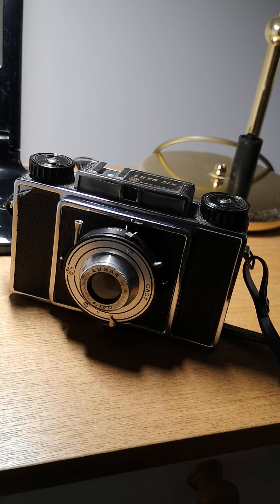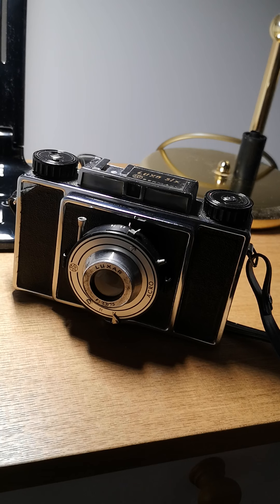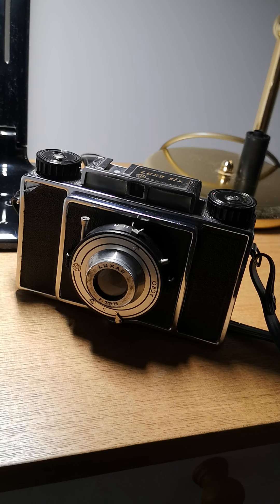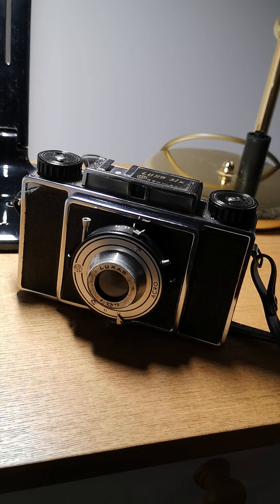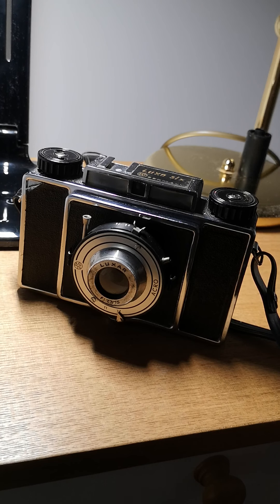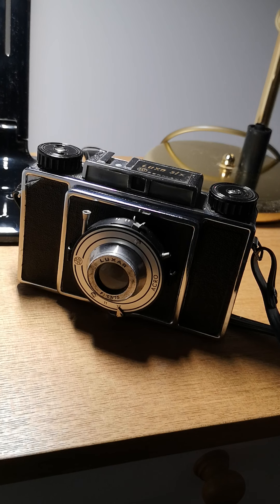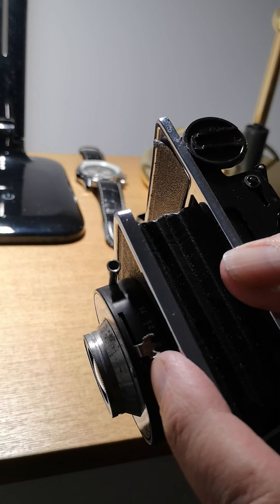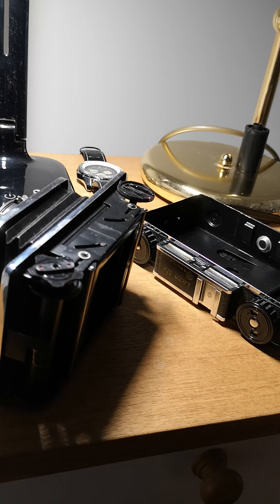Wolf Luxa Six camera review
Some thoughts / observations on a comparatively rare Wolf Luxa Six Camera (later marketed by Braun as the Imperial 6x6)